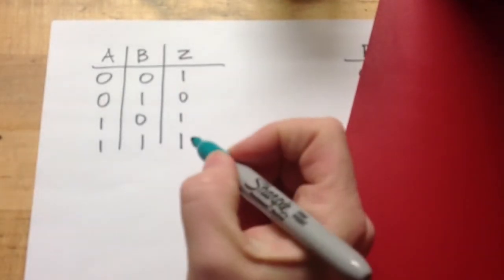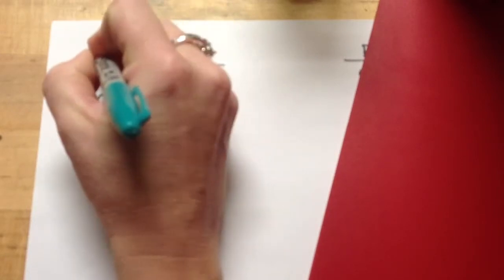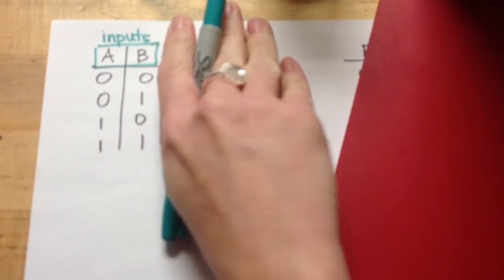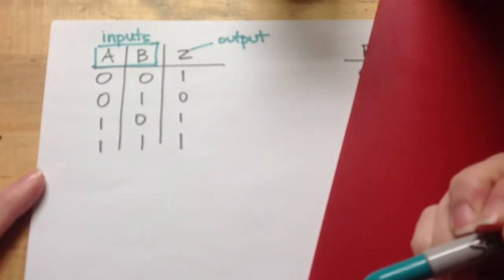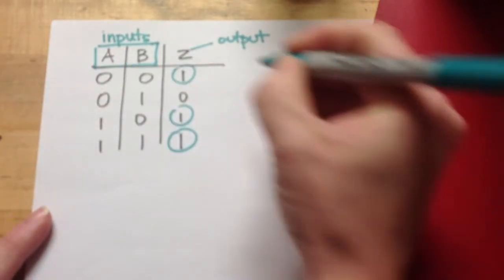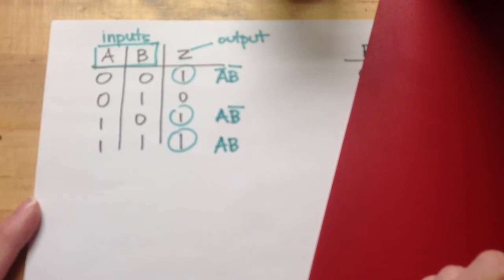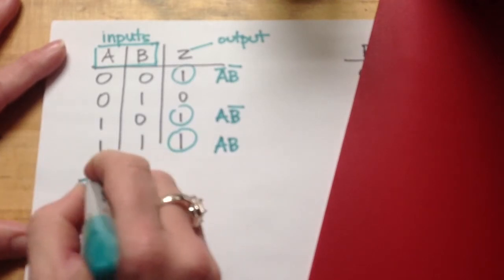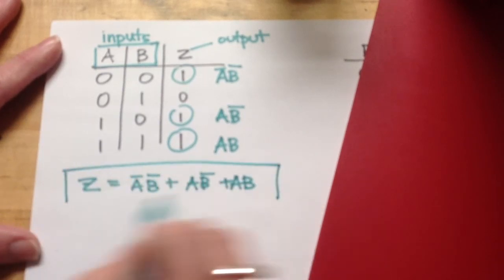Writing A Logic Expression from A Truth Table: 2 Inputs